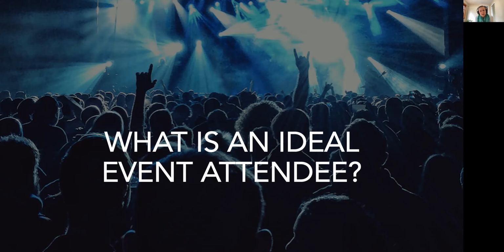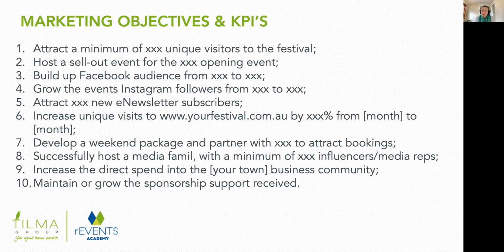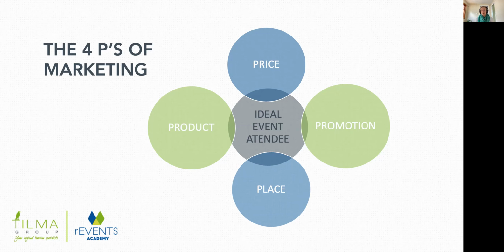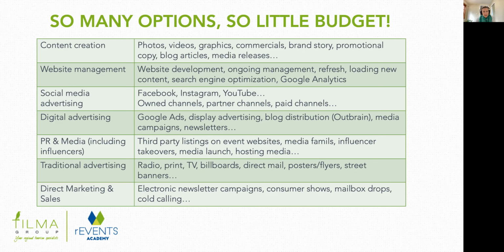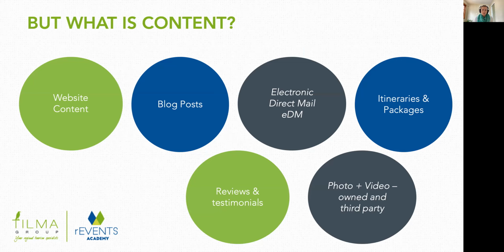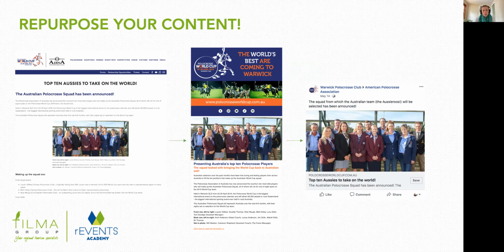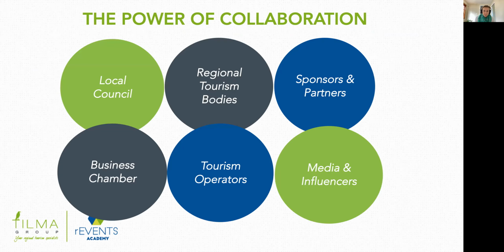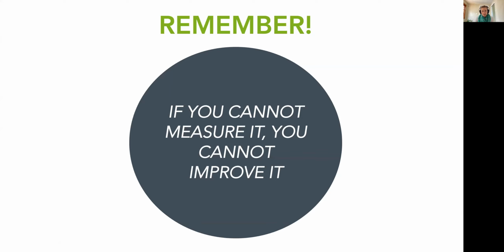COVIDsafe events: Marketing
There are many varied ways to market your event and often small budgets mean it is very hard to determine where to focus resources to get the word out about your event. This webinar outlines practical tips on how to take a more focused and targeted approach to event marketing, to ensure increased outcomes.